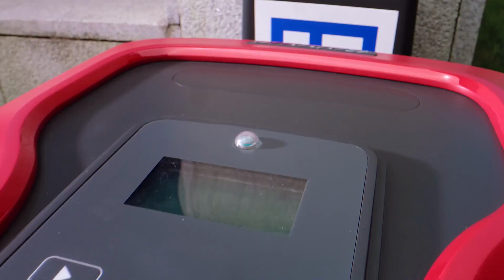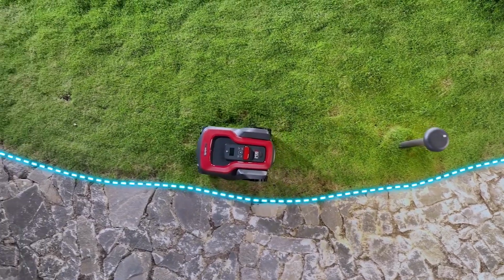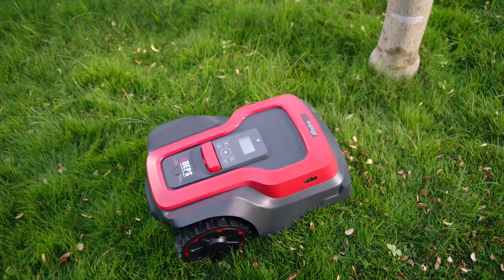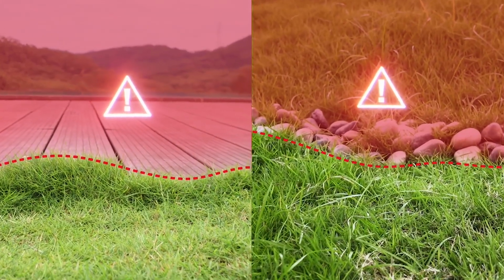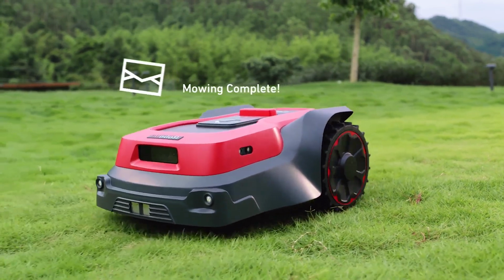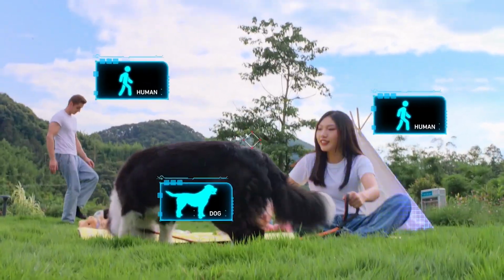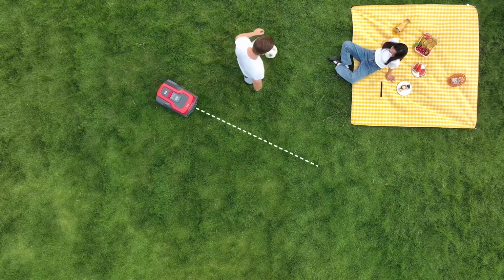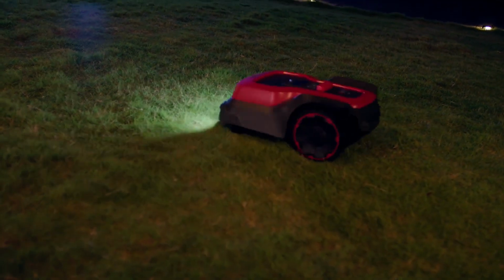Now on Kickstarter: Roboup, Rtk+Ai No Perimeter Wire Robotic Mower For All Yards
RoboUP, RTK+AI No Perimeter Wire Robotic Mower For All Yards
No Perimeter Wire | RTK + Robot Vision + AI | Obstacle Avoidance | Multi-zone Management | Floating & Offset Blade | Smart APP